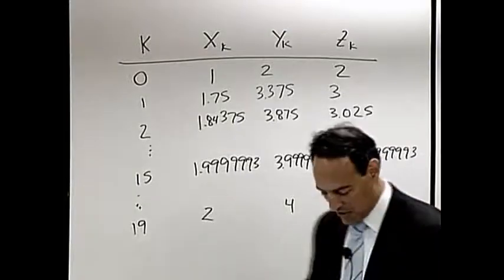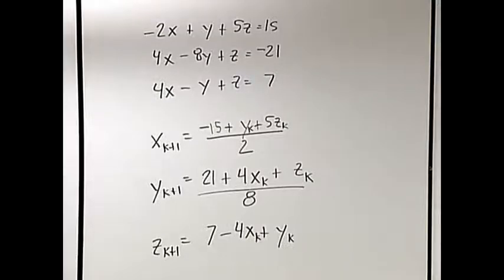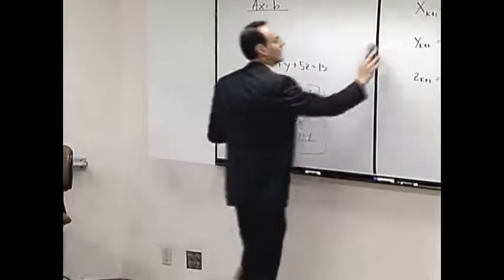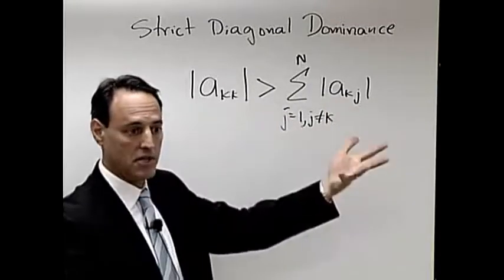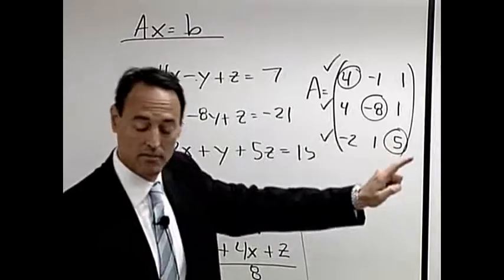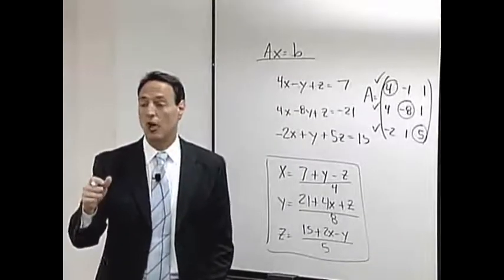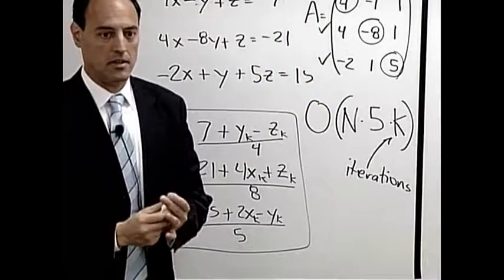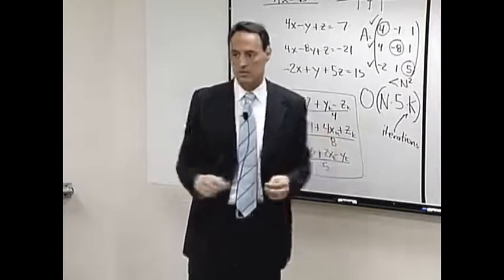Scientific Computing || 03 Week 4 10 2 Strict diagonal dominance 17 50